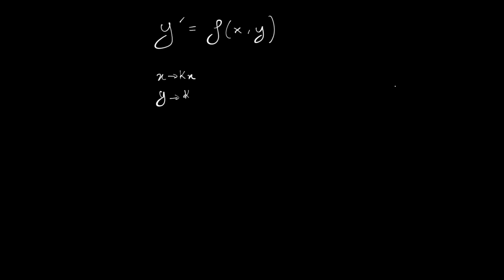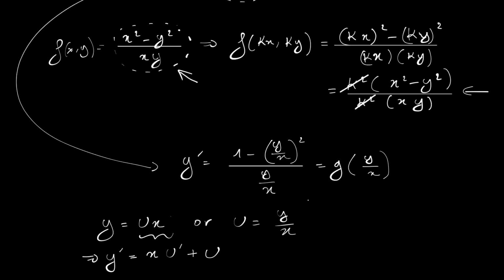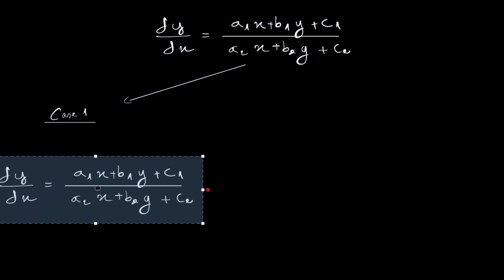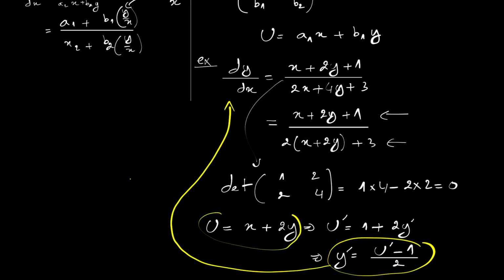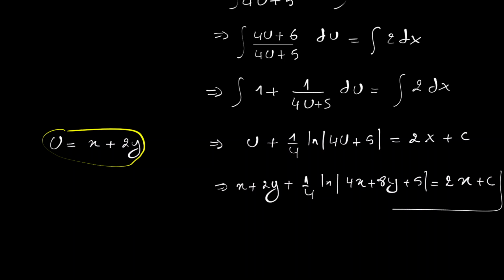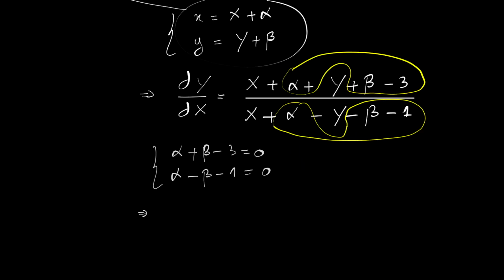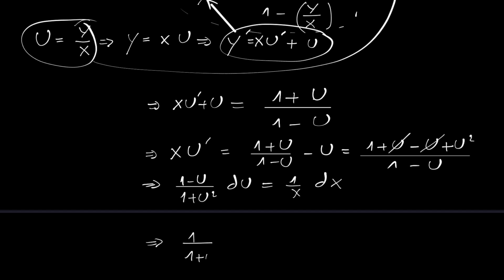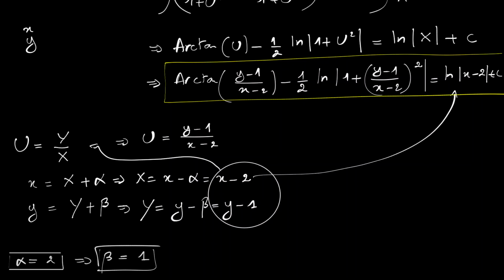Chapter III: 4) Homogeneous Equations